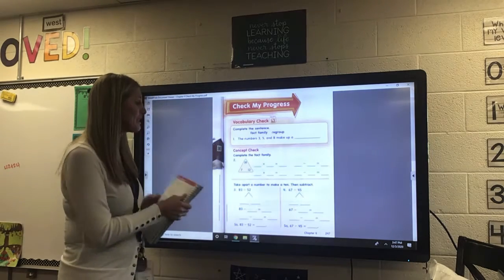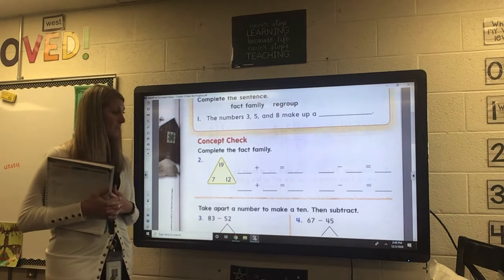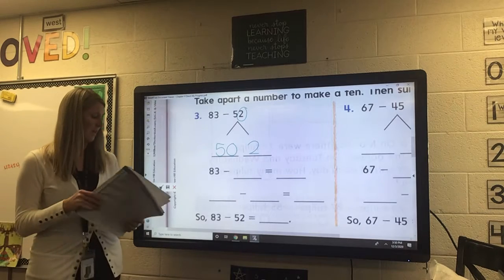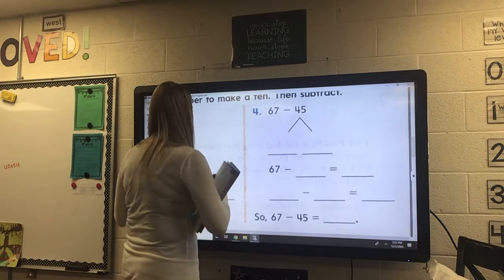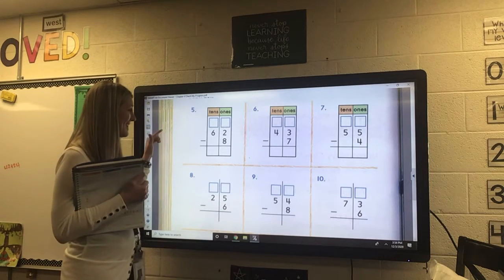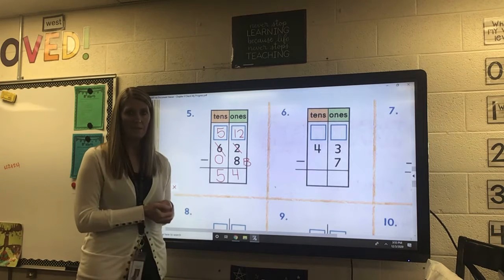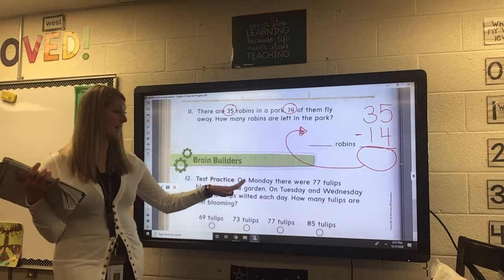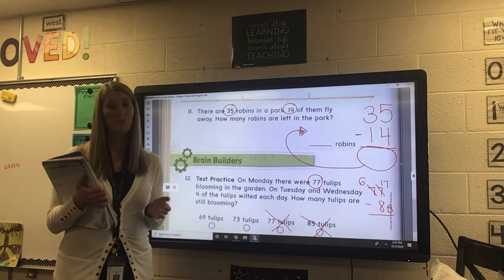12-04-20 Math: Chapter 4 "Check My Progress" pg. 247-248